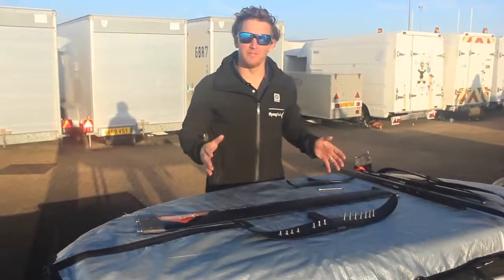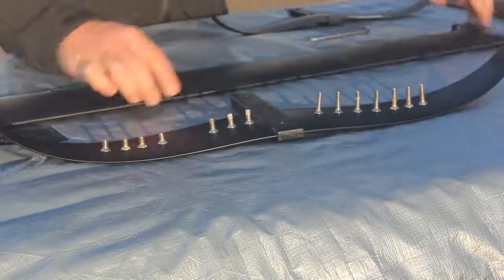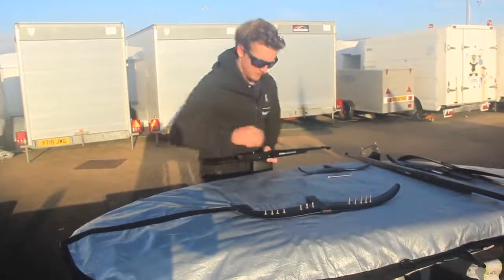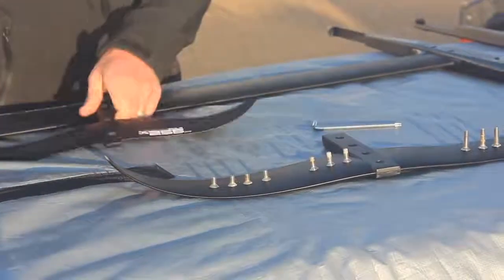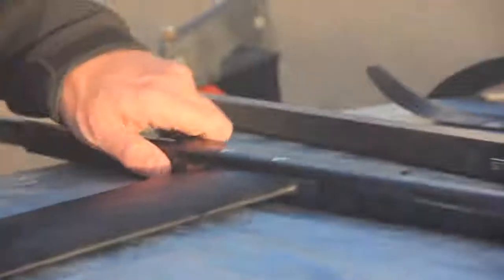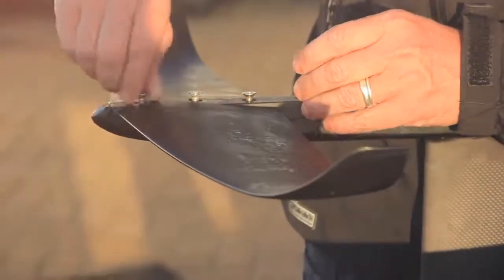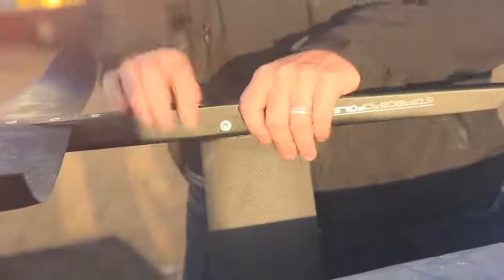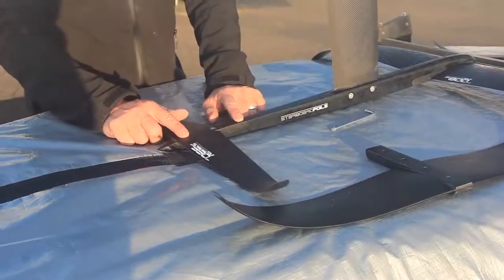Starboard Windsurf Foil Assembly - Sam Ross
Sam Ross shows you how to correctly construct a Starboard foil without damaging it.
Step by step - start to finish.